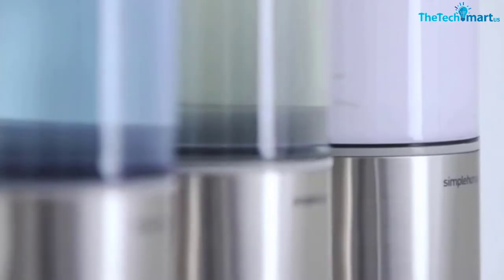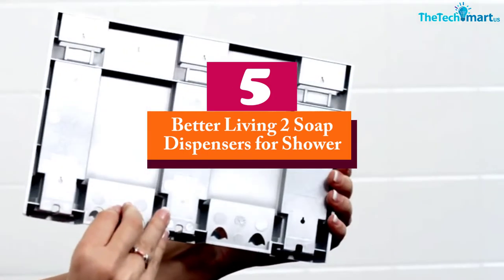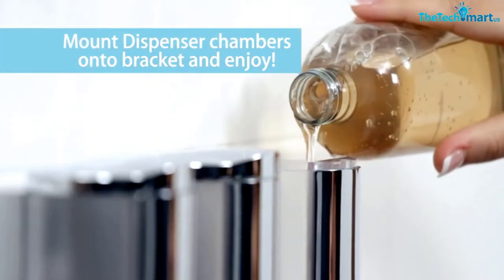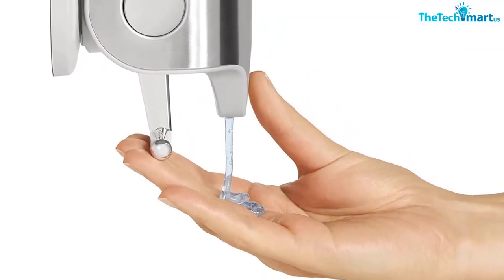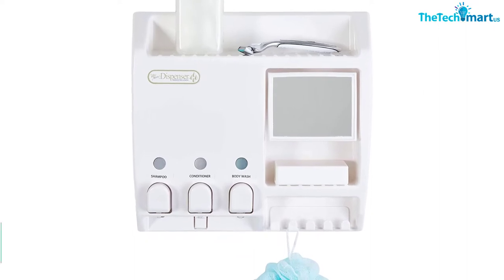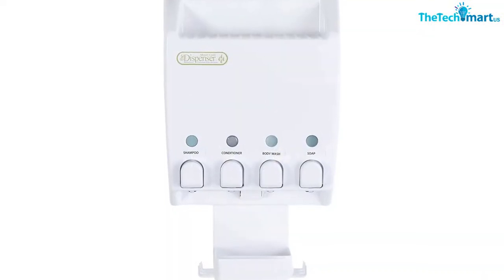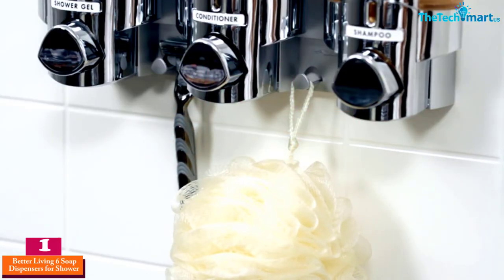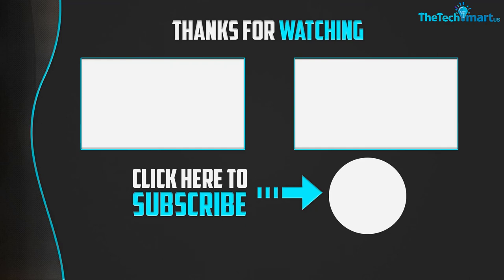Top 5 Best Soap Dispensers for Shower in 2024 Reviews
▶️  In This video We recommended the top 5 Best Soap Dispensers for Shower

▶️ 5. Better Living 2 Soap Dispensers for Shower

▶️ 4.  SimpleHuman Soap Dispensers for Shower

▶️ 3.  Better Living 4 Soap Dispensers for Shower

▶️ 2.  Better Living 5 Soap Dispensers for Shower

▶️ 1.  Better Living 6 Soap Dispensers for Shower

Are you Searching for Best Soap Dispensers for Shower ? So now you are in the right place for getting the valuable info on Soap Dispensers for Shower.

In this video we short listed the top 5 Best Soap Dispensers for Shower on the market in 2022. We made this list based on our

We have tested each  Soap Dispensers for Shower and tried to include an in-depth information of  Soap Dispensers for Shower in our Video which will be enough to fulfill all of your needs. We recommended The Top 5  Best  Soap Dispensers for Shower In this video. All of them are maintain the quality. If you want to buy Best  Soap Dispensers for Shower, we think this list will be very helpful to you.

We hope you like the  Best  Soap Dispensers for Shower we select for this year.

If you have any questions related to the  Best  Soap Dispensers for Shower which are listed here, please leave a comment down below and we will get back to you as soon as possible.